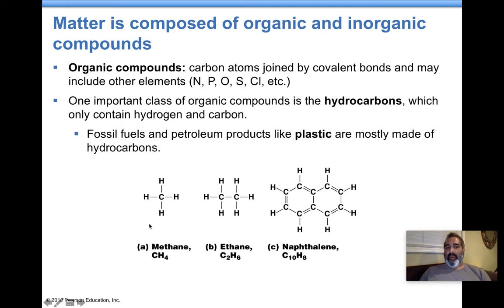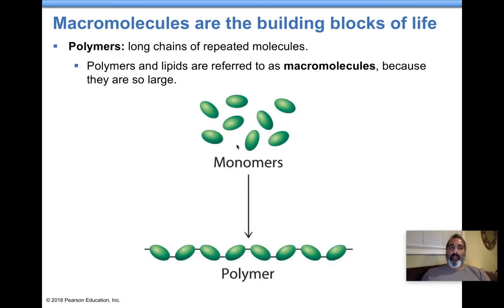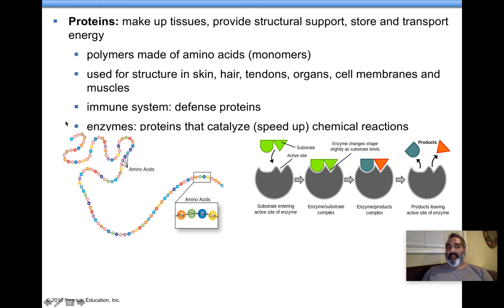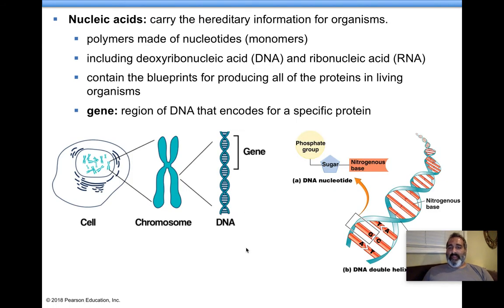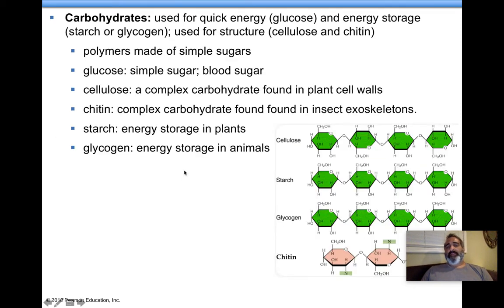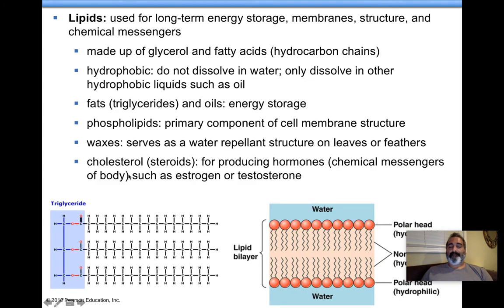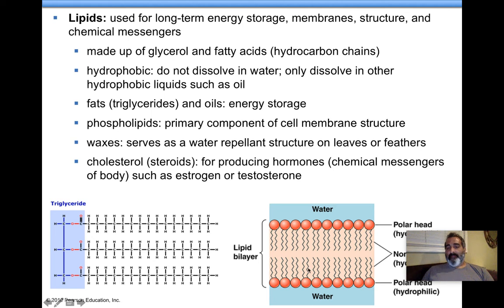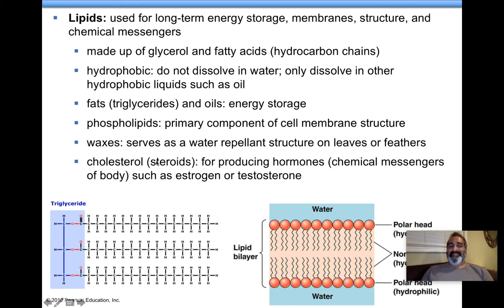APES Ch. 2 Lecture Part 2